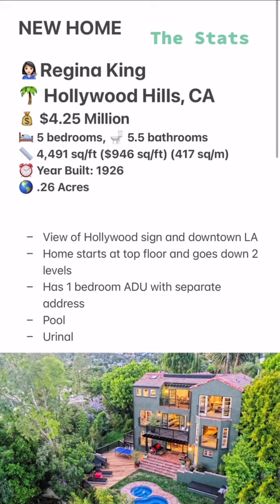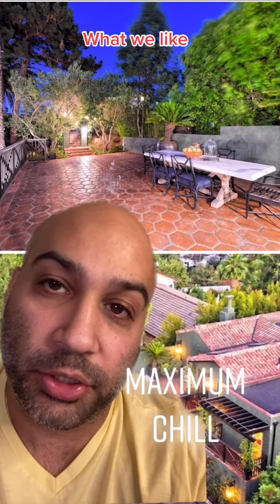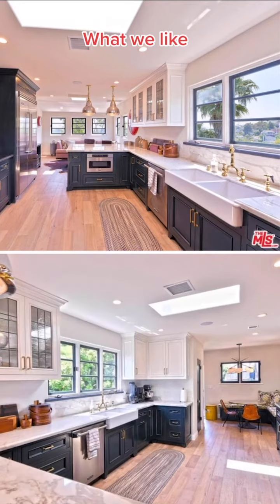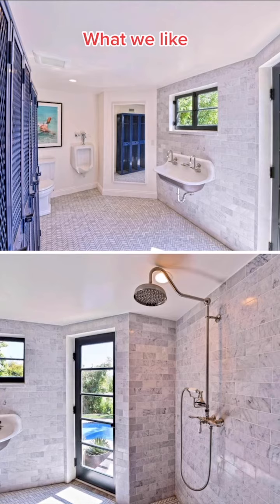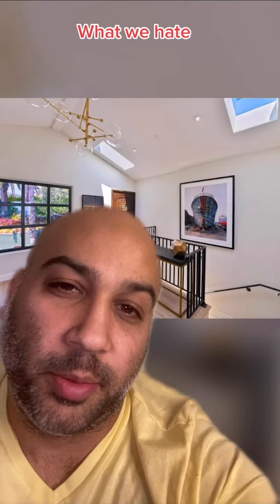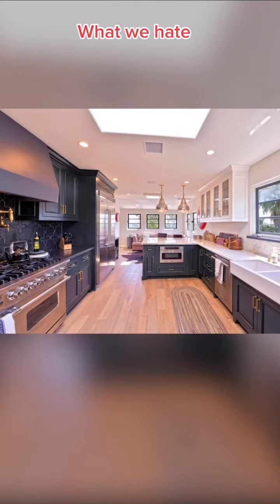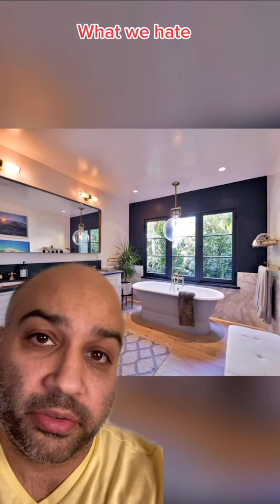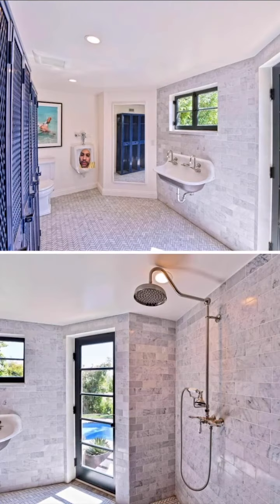Regina King $4.25 Million Hollywood, CA House Tour (REVIEW) | Celebrity Home Shopping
Stats
👩🏻‍🔧Regina King
🌴 Hollywood Hills, CA
💰 $4.25 Million
🛌 5 bedrooms, 🚽 5.5 bathrooms
📏 4,491 sq/ft ($946 sq/ft) (417 sq/m)
⏰ Year Built: 1926
🌎 .26 Acres
- View of Hollywood sign and downtown LA
- Home starts at top floor and goes down 2 levels
    - Has 1 bedroom ADU with separate address
- Pool
- Urinal